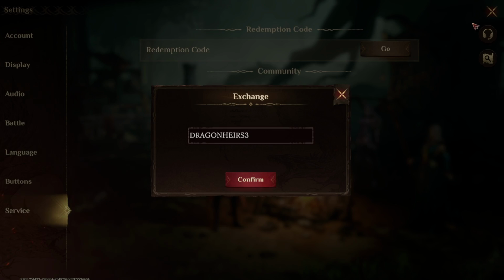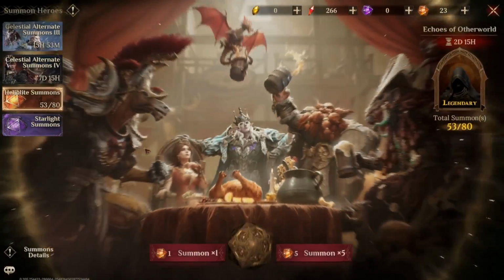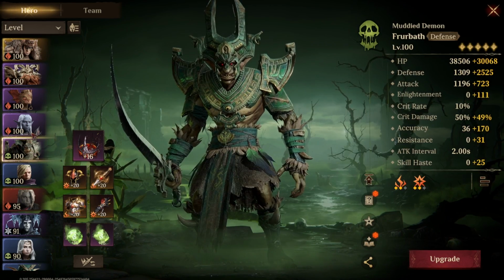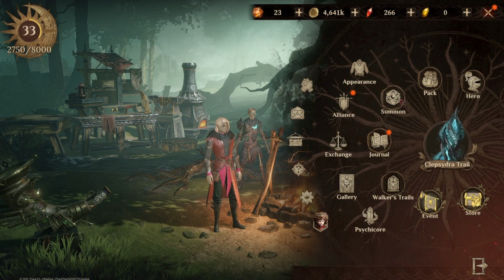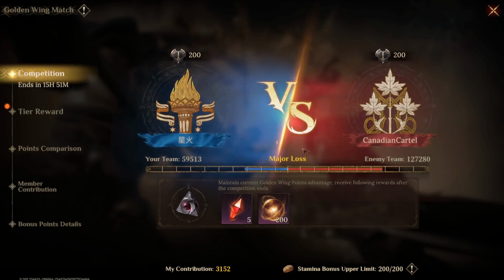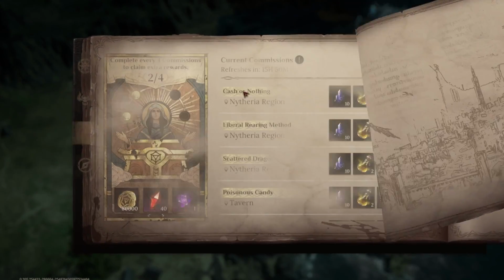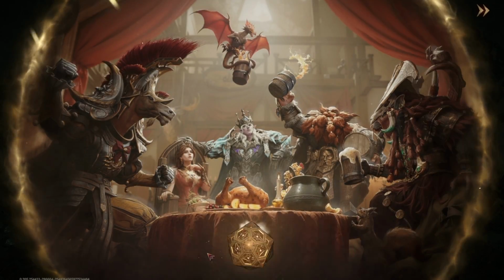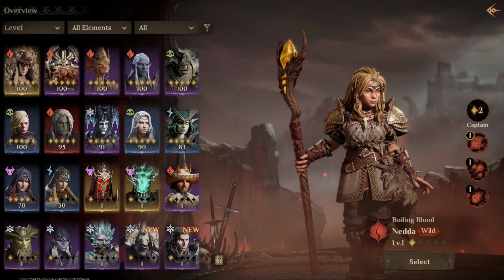I STARTED A SEASON 1 ACCOUNT ALL OVER AGAIN! Dragonheir: Silent Gods